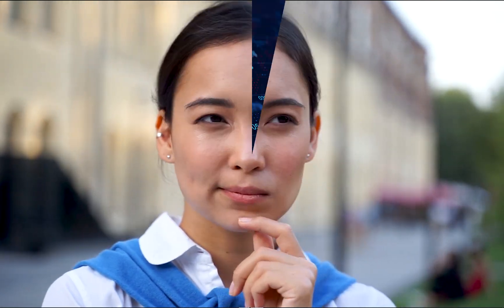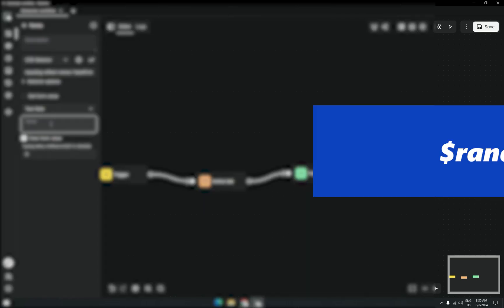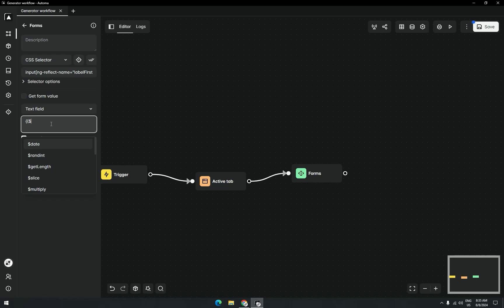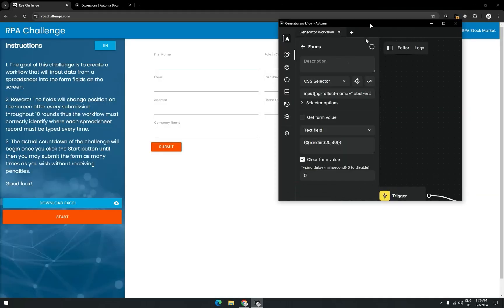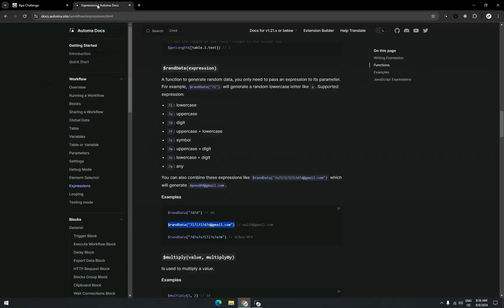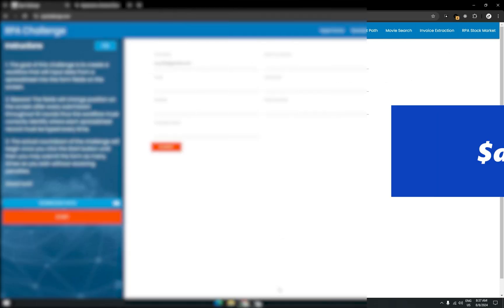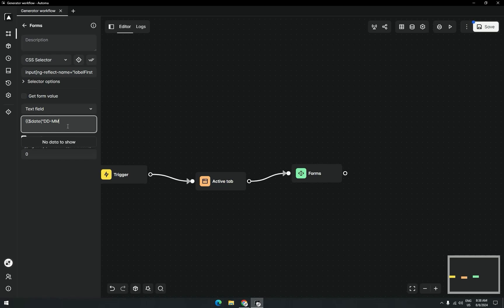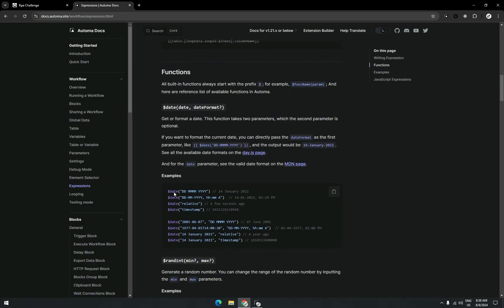Random Data Generator in Automa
You'll get how to generate random data automa with given pattern even you can use it for random delay during your workflow. You can put random number into your input field by its pre defined random function for further detail you can visit docs